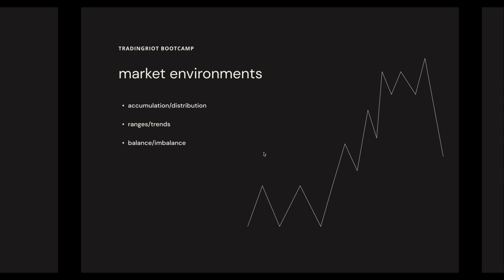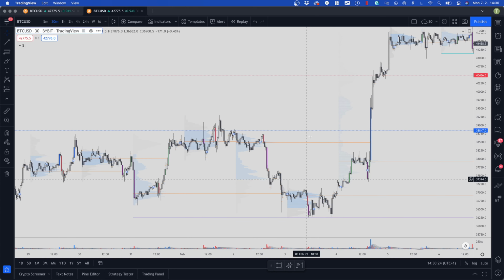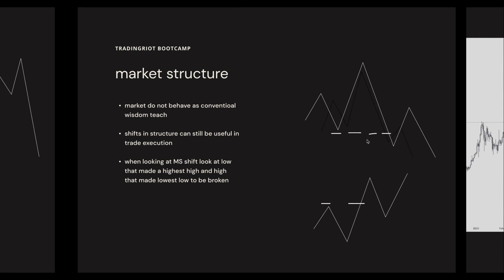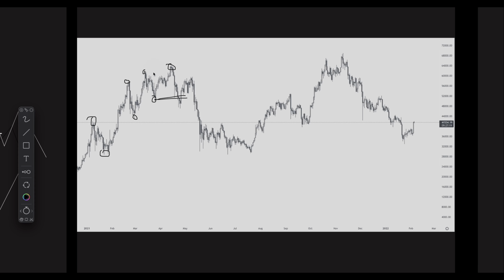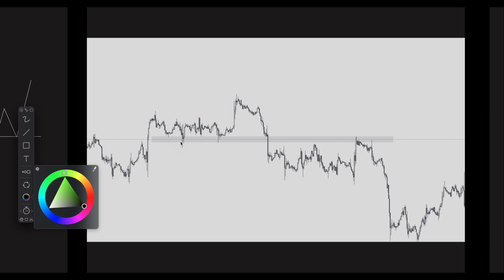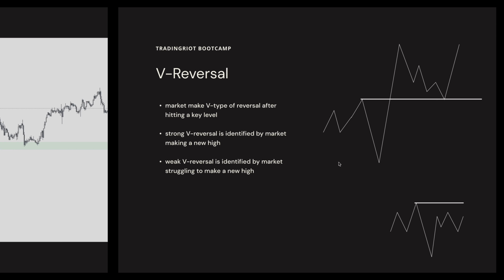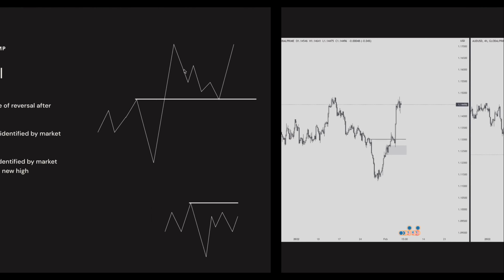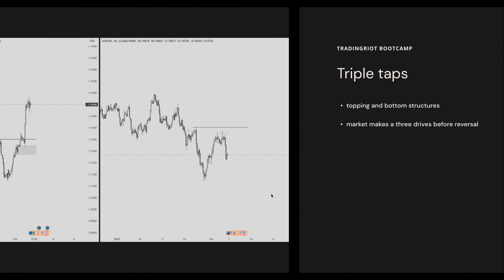06 pa structures mp4